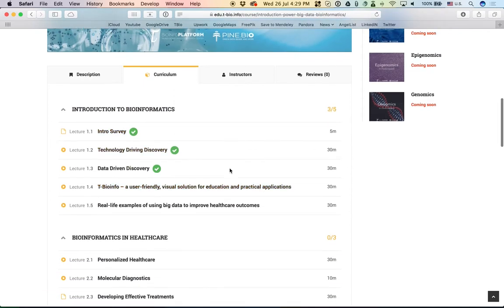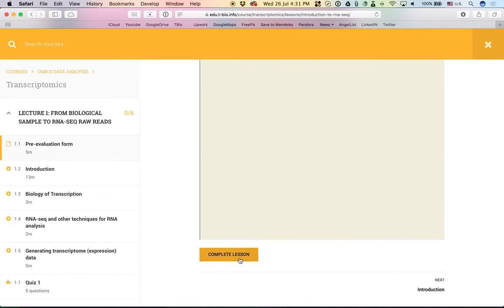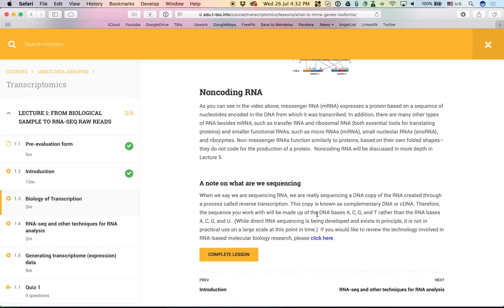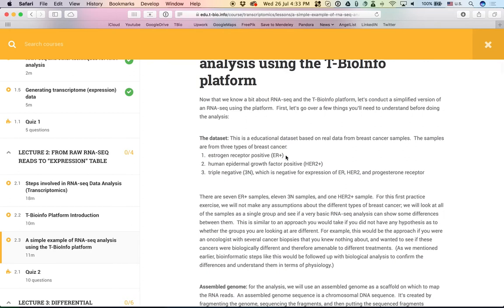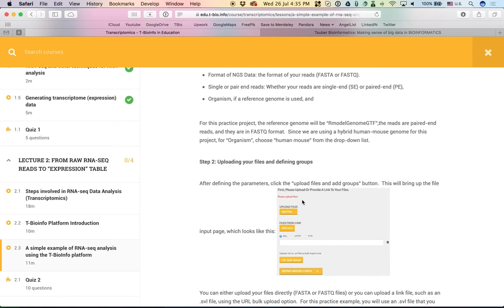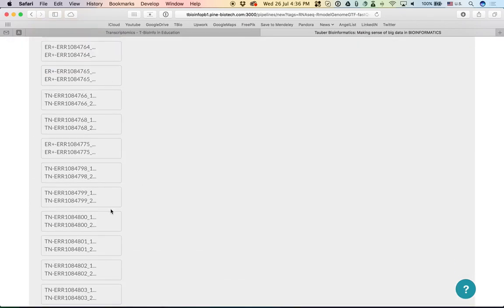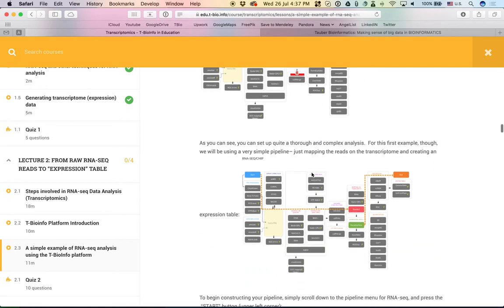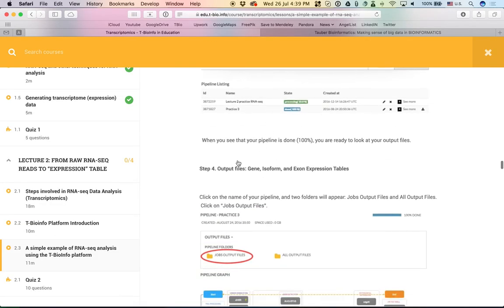intro to educational projects on T-BioInfo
A short introductory video that shows how you learn on the educational platform T-BioInfo and build a simple RNA-seq pipeline.